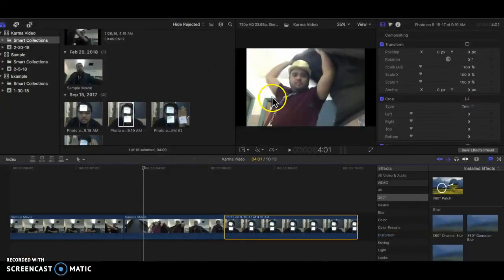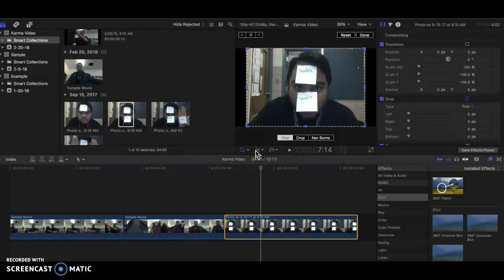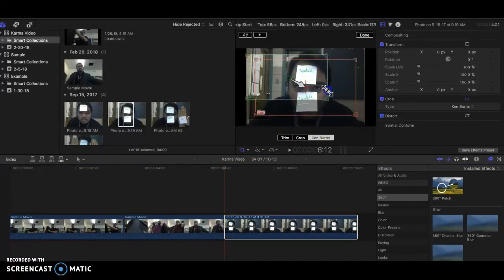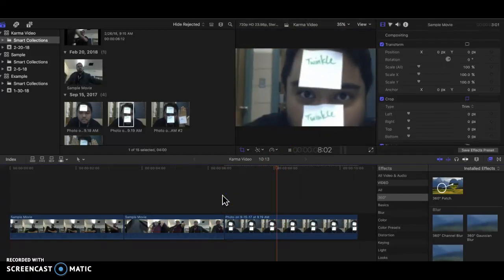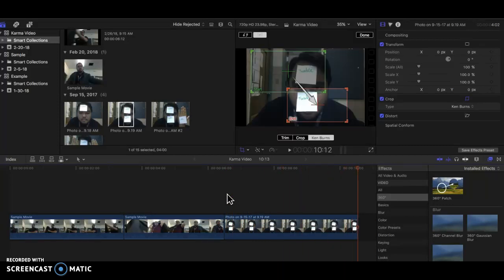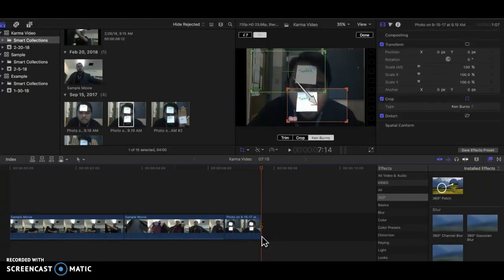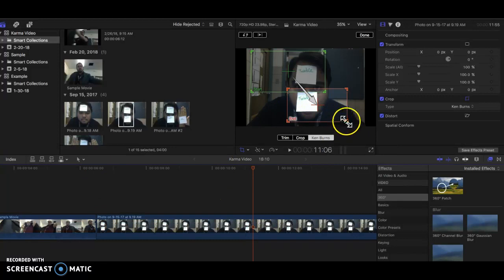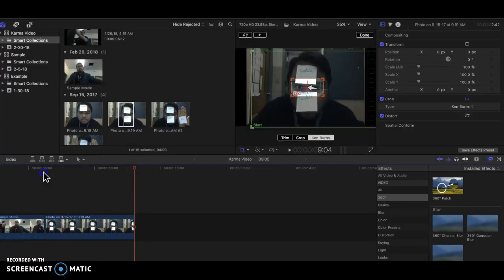Ken Burns Effect